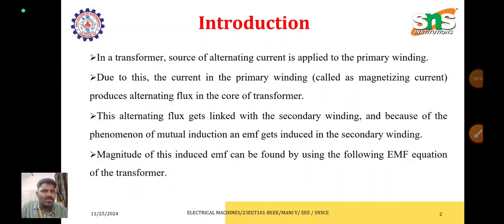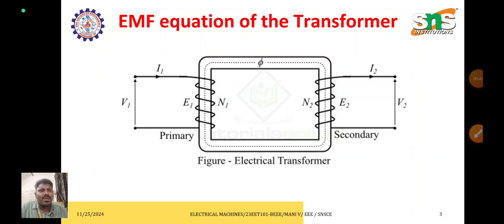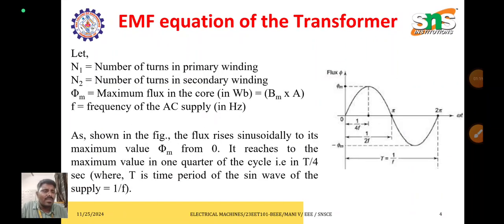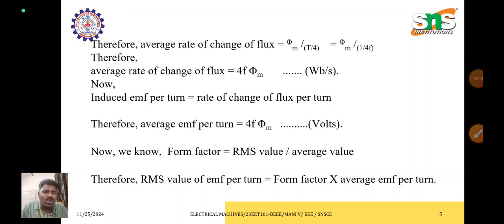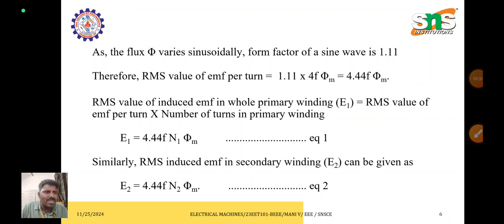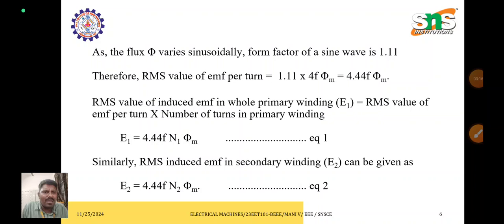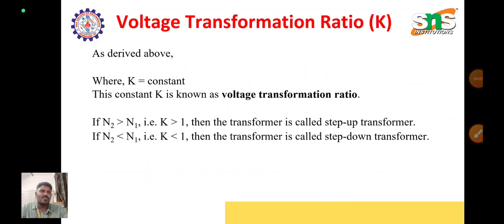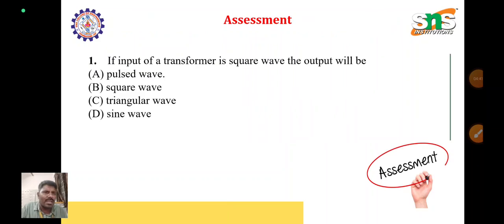EMF Equation of Single Phase Transformer | Mani V | SNS Institutions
The EMF equation of a single-phase transformer is
𝐸=4.44𝑓𝑁𝜙𝑚
E=4.44fNϕ m, where
E is induced EMF,
𝑓 is frequency,
𝑁 is turns, and
𝜙𝑚  is maximum flux.